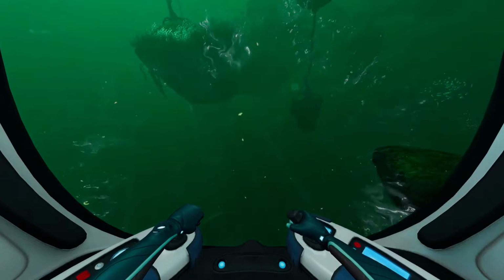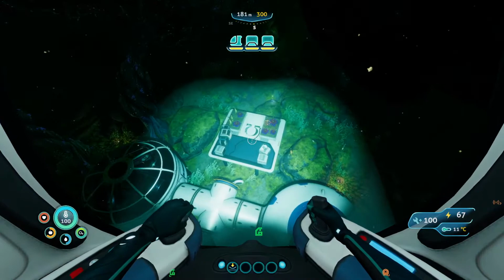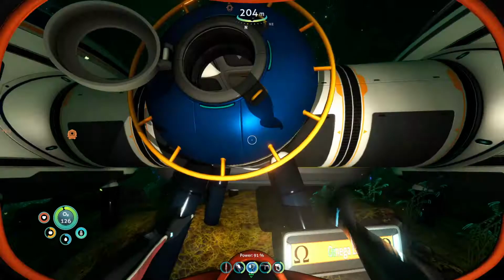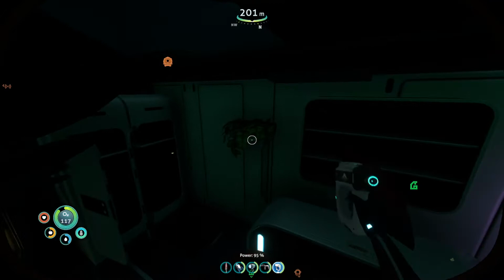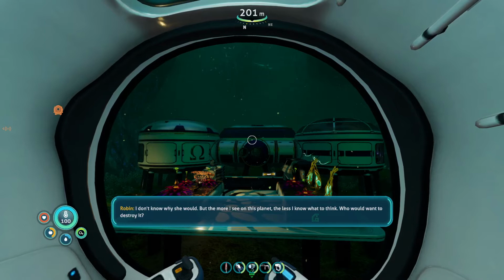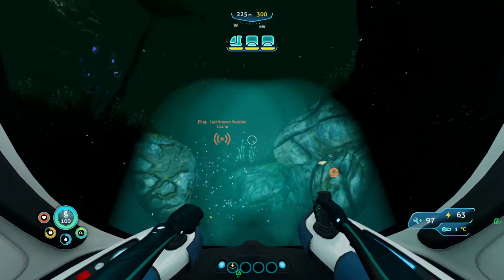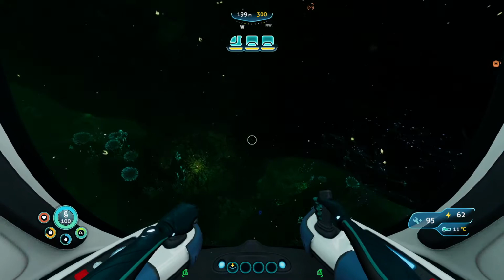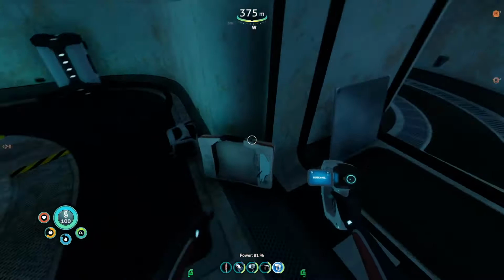Exploring the Lily Pads & Omega Lab! | Ep 6 | Subnautica: Below Zero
Welcome back to the beautiful world of Below Zero! In this episode we explore more of the incredible Lily pads biome, finding the Omega Lab deep inside a floating chunk of rock! We also get a flashback of we acquired the fabricator module for the sea truck! Finally, we find the mysterious prawn suit lady's hideout & prepare ourselves for an interesting interaction!

[Chapters]
0:00 - Entering the Lilypads!
2:27 - Fabricator Flashback!
3:35 - Omega Lab!
7:24 - How Deep Can We Go?
9:27 - Prawn Suit Person Pursuit!